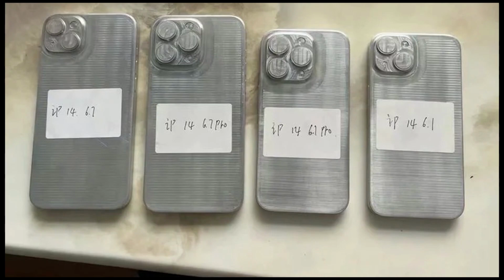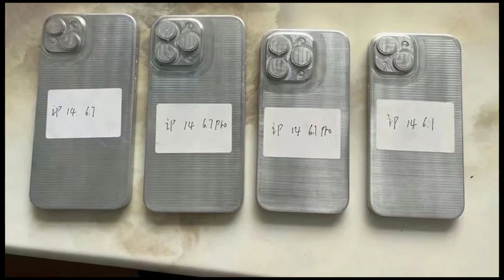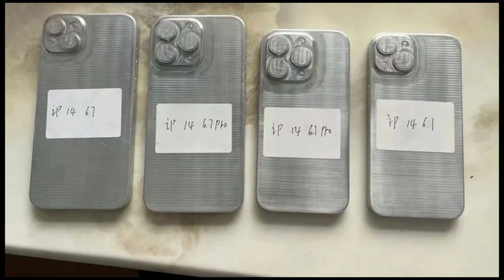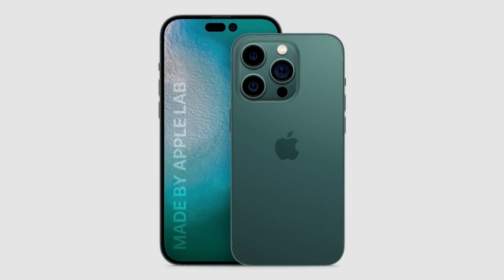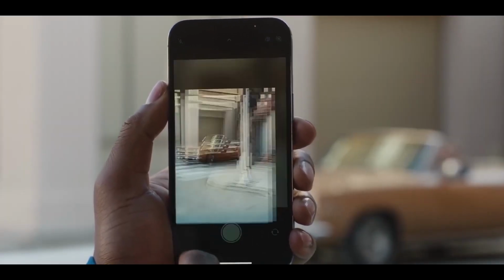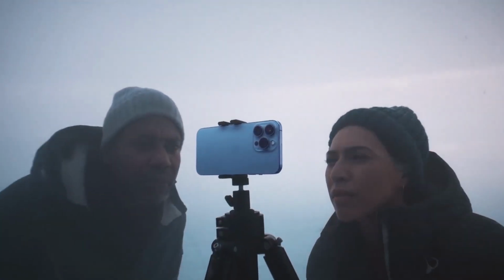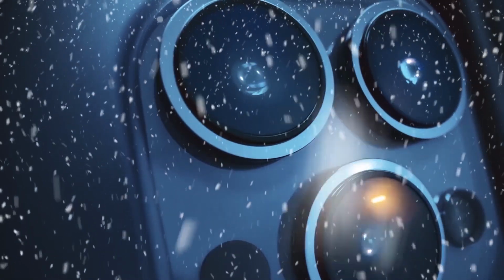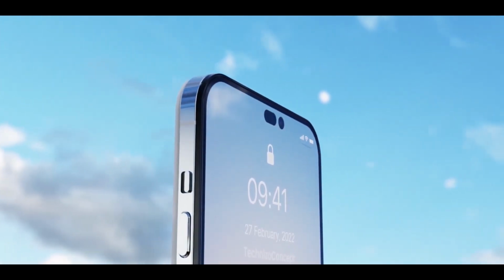iPhone 14 - First Look!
iPhone 14 molds pop up online, revealing sizes and the four alleged models.